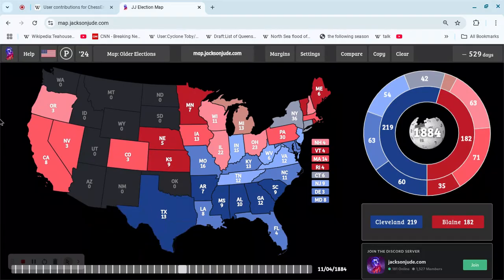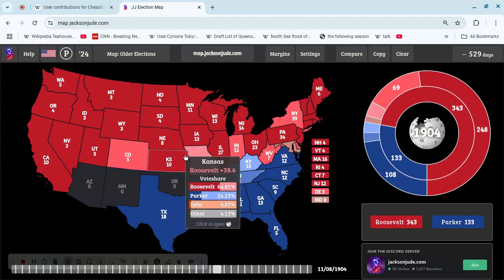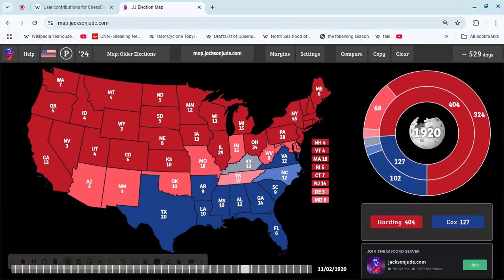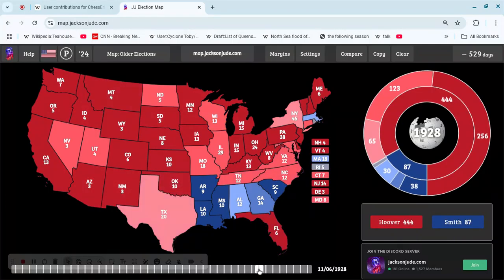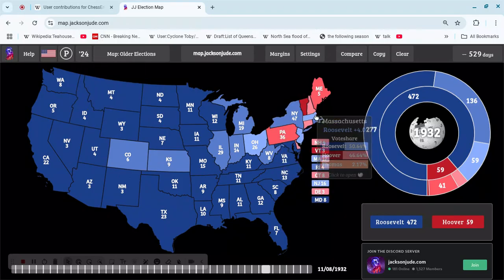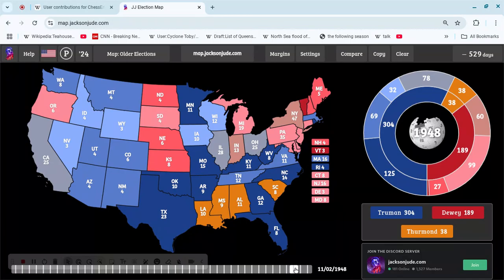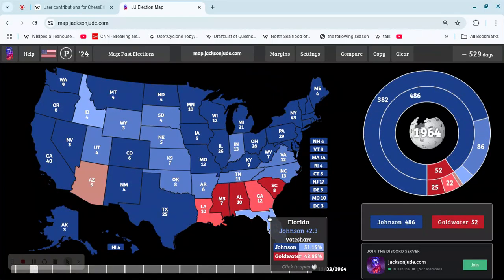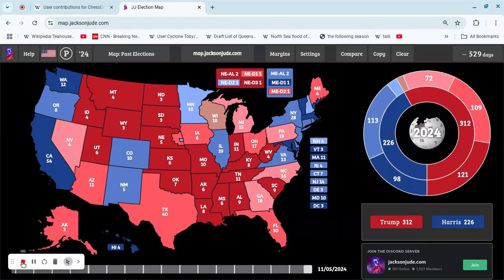Swing state in blowouts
No real impact but they are cute